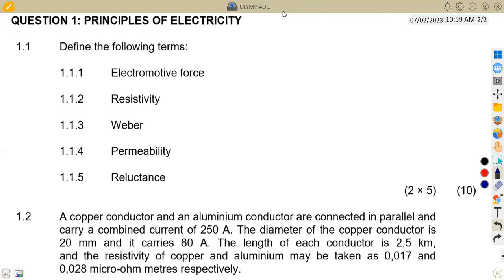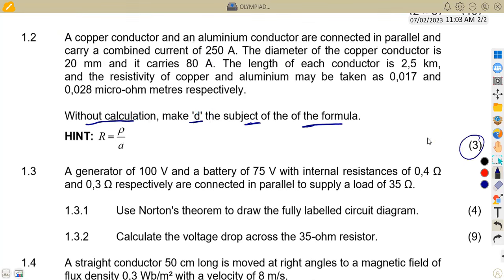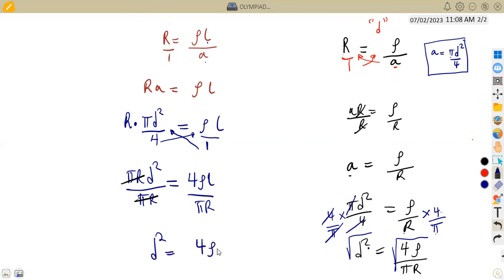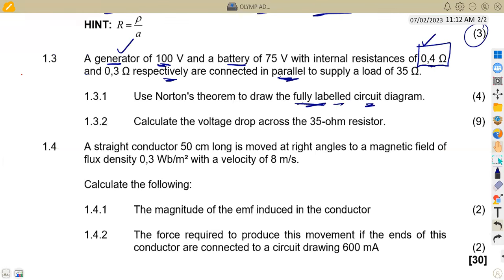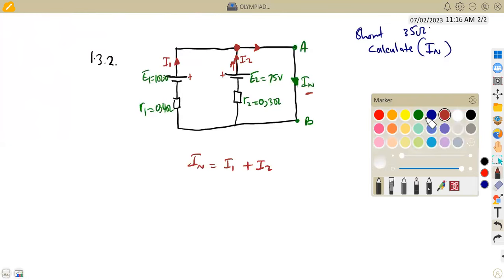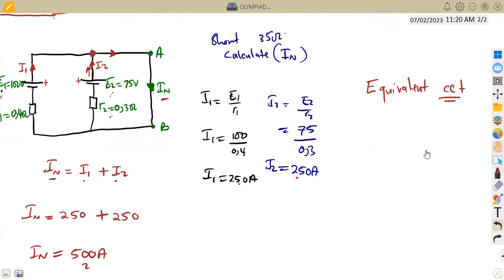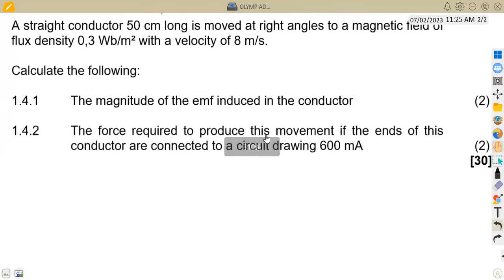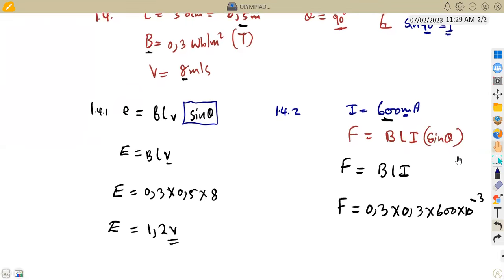Electrotechnics N4 Principles of Electricity JUNE 2022